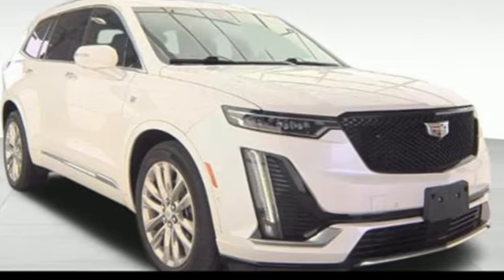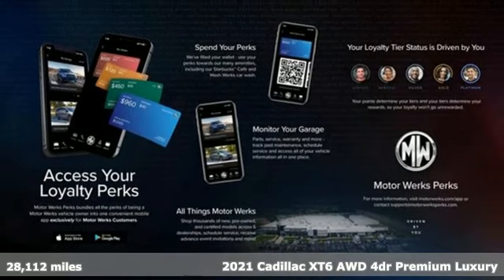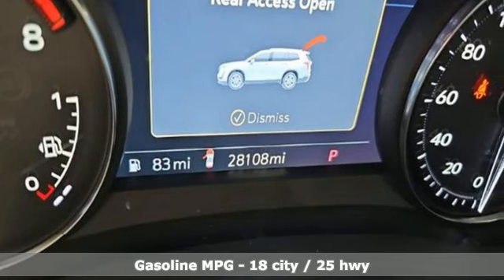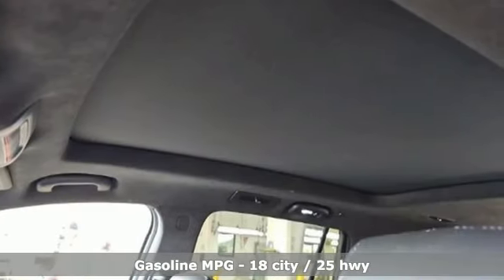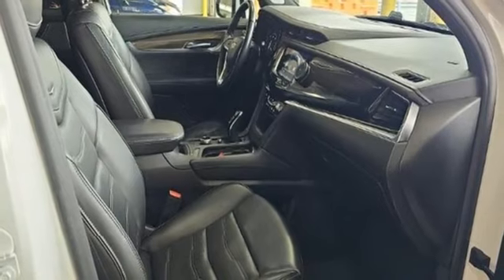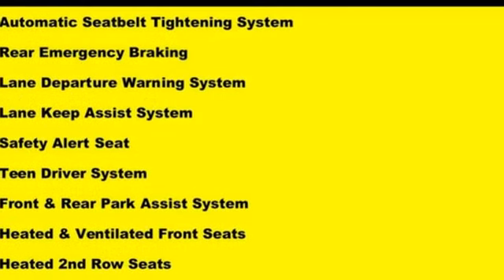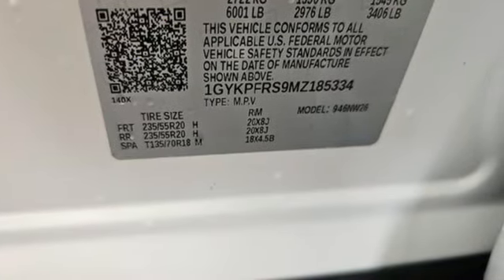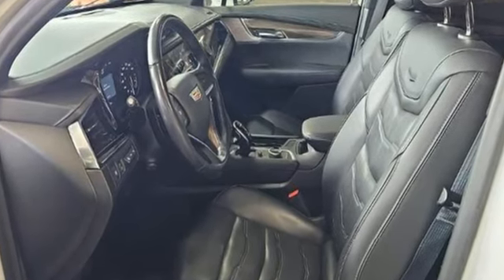2021 Cadillac XT6 Barrington, IL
Year: 2021
Make: Cadillac
Model: XT6
Trim: AWD Premium Luxury
Transmission: 9-Speed Automatic
Color: Crystal White Tricoat
Interior: Jet Black/Jet Black Accents
Mileage: 28112
Stock #: CPG6183
VIN: 1GYKPFRS9MZ185334
CADILLAC CERTIFIED ~ PLATINUM PACKAGE ~ ENHANCED VISIBILITY AND TECHNOLOGY PACKAGE ~ DRIVER ASSIST PACKAGE ~ CADILLAC USER EXPERIENCE WITH EMBEDDED NAVIGATION PACKAGE ~ BOSE PERFORMANCE AUDIO PACKAGE ~ COMFORT & AIR QUAULITY PACKAGE ~ 20"" WHEEL PACKAGE ~ BLACK GRILLE SURROUND PACKAGE ~ CADILLAC CREST PUDDLE LAMPS & MORE.Rare Fully Loaded Low Mileage Cadillac Certified Clean One-Owner CARFAX Crystal White Tricoat 2021 Cadillac XT6 Premium Luxury Platinum AWD With Apple CarPlay, Android Auto, Remote Engine Start System, Dynamic Drive Mode System, Dynamic Performance Suspension, Heads Up Display, Rear Vision Mirror Camera, Adaptive Cruise Control, Automatic Emergency Braking System, Rear Cross Traffic Alert System, Blind Spot Monitor System, Emergency Forward Braking System, Automatic Seatbelt Tightening System, Rear Emergency Braking, Lane Departure Warning System, Lane Keep Assist System, Safety Alert Seat, Teen Driver System, Front & Rear Park Assist System, Heated & Ventilated Front Seats, Heated 2nd Row Seats, Heated Steering Wheel, Sport Steering Wheel w/Paddle Shifters, Premium Leather Seating w/Contrast Stitching, Navigation System, WiFi Hotspot Capable, Wireless Phone Charging Pad, BOSE Performance Sound System, Rear Backup Camera, 360 Camera System, Front & Rear Parking Sensors, Black Alcantara Headliner, Fully Automatic LED Headlights w/Signature LED Daytime Running Lights, LED Tail Lights, LED Interior Ambient Lighting, 3rd Row Seating, 2nd Row Split Bench Seat, Hands Free Rear Power Liftgate, Ultraveiw Panoramic Moonroof, Bluetooth Hands Free Phone System w/Wireless Streaming Audio, Push To Start Ignition, 20"" 6-Split Spoke Alloy Wheels, Air Ionizer, Automatic Stop/Start w/Disable, Brake Assist, Comfort & Air Quality Package, Compass, Driver Assist Package, Electronic Stability Control, Enhanced Visibility & Technology Package, Front Dual Zone A/C, Front reading lights, Heated Door Mirrors, Heated Rear Outboard Seating Positions, Illuminated Entry, Illuminating Door Handles, Memory Seat, Performance Suspension, Platinum Package, Power Door Mirrors, Premium Headlamp System, Premium Luxury Package 1SD, Puddle Lamps w/Cadillac Crest, Radio: Cadillac User Experience w/Embedded Nav, Rain Sensing Wipers, Real-Time Damping Suspension Chassis, Rear Camera Mirror Washer, Rear Pedestrian Alert, Remote Keyless Entry, Security System, Semi-Aniline Leather Seating Surfaces, SiriusXM w/360L, Speed Control, Surround Vision Recorder, Traction Control, Ventilated Driver & Front Passenger Seats And So Much More...Please Call For More Details And Availability.Cadillac Certified Pre-Owned Details: * Courtesy transportation & 24 hour Roadside Assistance for the life of the warranty and stringent 172-point inspection & reconditioning process. SiriusXM 3-month trial subscription. * Roadside Assistance * Transferable Warranty * Warranty Deductible: $0 * 172 Point Inspection * Vehicle History * Limited Warranty: 12 Month/Unlimited Mile (whichever comes first) after new car warranty expires or from certified purchase dateOdometer is 4241 miles below market average!Motor Werks Cadillac - Where Convenience & Transparency Meet. Experience The One & Only Way Of Buying Your Next Vehicle Hassle-Free. Or Stop In At Our Brand New Facility 18 East Dundee Road, Barrington IL 60010. Motor Werks - Driven By You! For Over 50 Years.

Address:
18 East Dundee Road